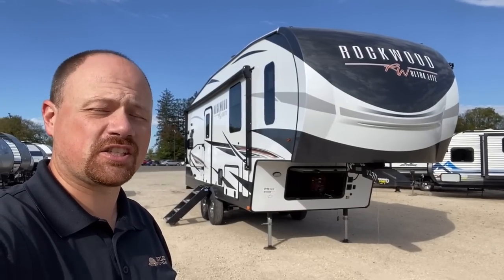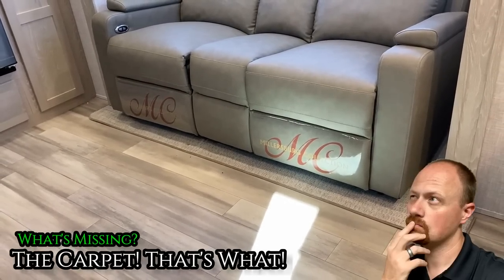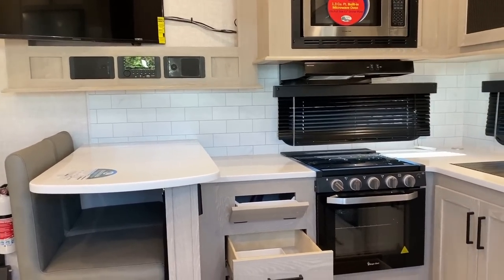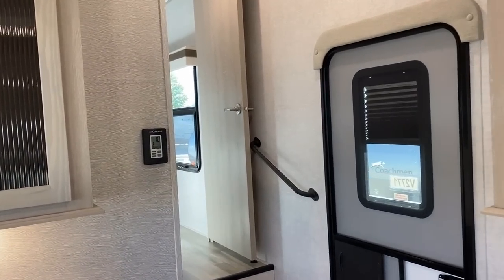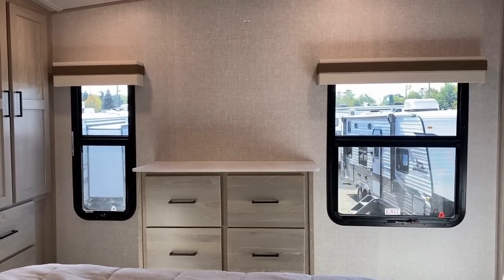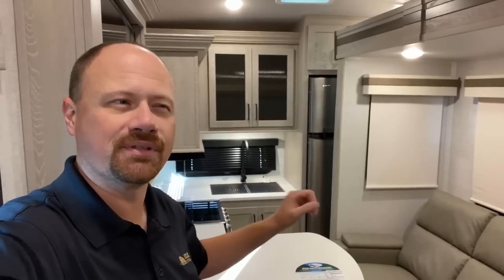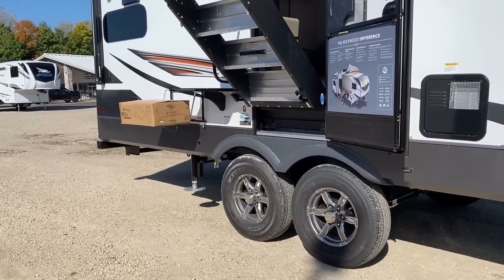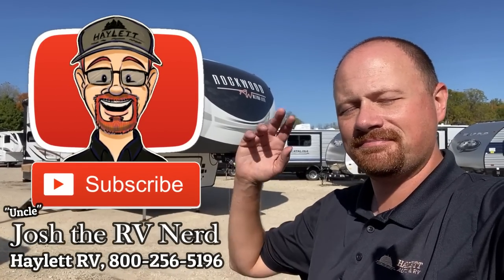FULL BED SLIDE in a SHORT Fifth Wheel! 2022 Rockwood 2442BS (same as 524BBS Flagstaff btw!)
2022 Forest River RV Rockwood Ultra Lite 2442BS Shorter Fifth Wheel with Full Bed Slide
Check Pricing & Availability for the...

2022 Rockwood 2442BS Fifth Wheel Specs
Empty 7,995
Cargo 1,857
Max 9852
Width 8'0"
Fresh 54gal
Gray 80gal
Black 40gal
Awning 20'

I love this wacky little fifth wheel. Rockwood wrote their own rulebook on this one. The key is the combination kitchen counter / dining bar that saves a BUNCH of space down in the living room to allow for a full bed slide up in the bedroom at only about 29ft of total length!

This layout certainly isn't for everyone but for a solo traveler or more "purist couple's camping" experience it's a really amazing fit that also boasts SUPRISINGLY good storage!!

If you'd prefer a full dinette, then take a look at this one's "mirror twin" below!!

Cougar and Jayco both have a few great smaller models you may also enjoy. Here are some links to those!